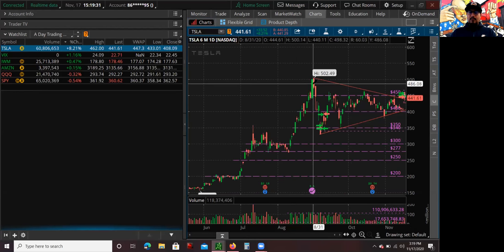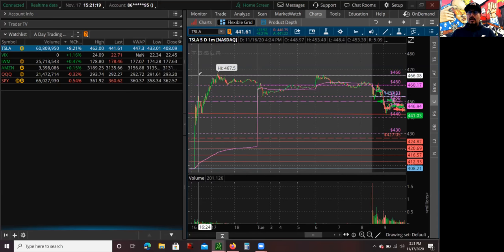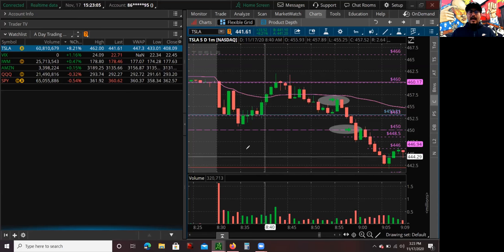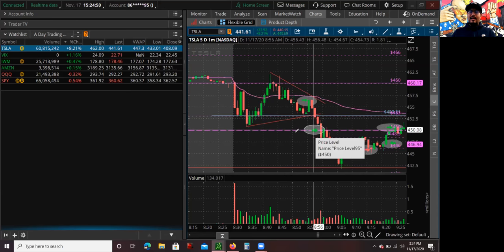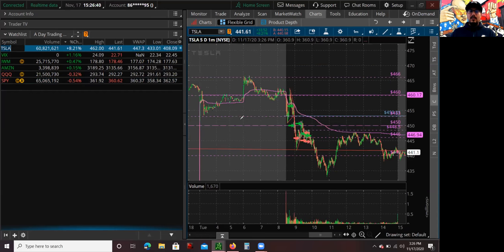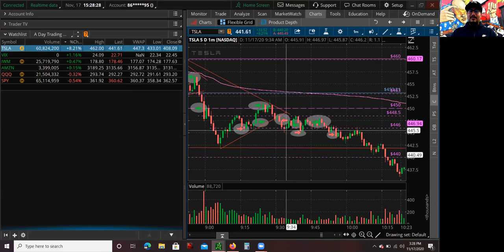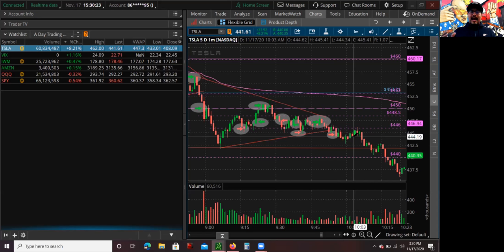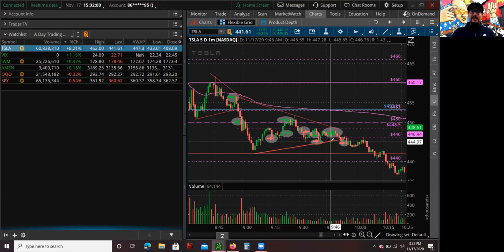Took a LOSS Day Trading Tesla Stock on joining S&P500 News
Hey whats up guys this is Mario, back again with another day trading video. Today I am going to go over Tesla Stock and how my bias to the Long Side, caused me to break my rules and risk more than what I should have. Tesla Stock has been consolidating over the last three months and 450 was a very important level to break. Yesterday during after market hours, it was announced that Tesla Stock was finally going to join the S&P500 on December 21, 2020 after months of speculation. Coming into the trade I was overly bias to the long side. This mental bias caused me to break me rules, add more risk, and fail to recognize the price action. I hope you guys learn from this trade.